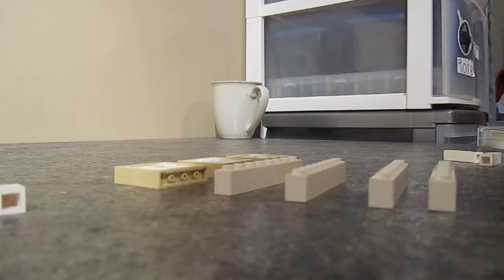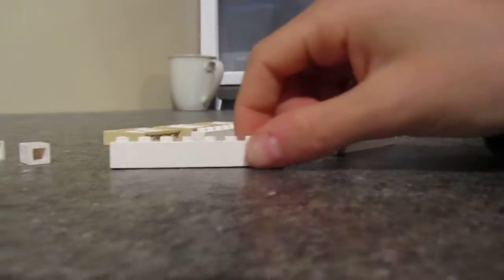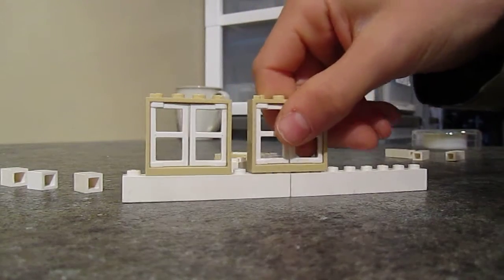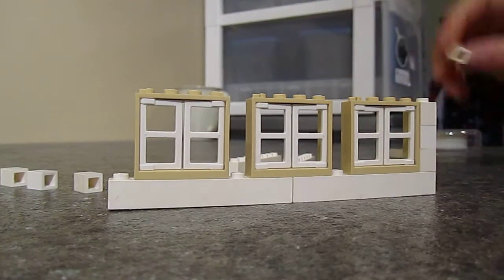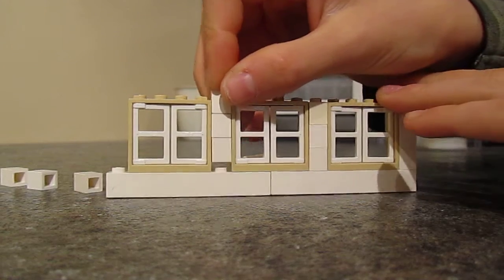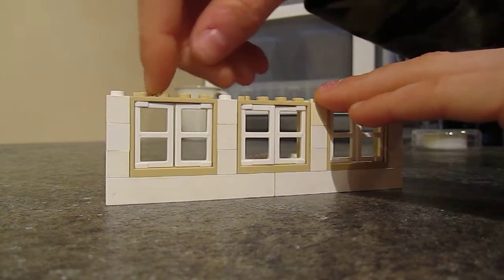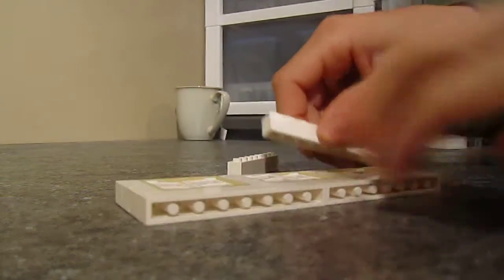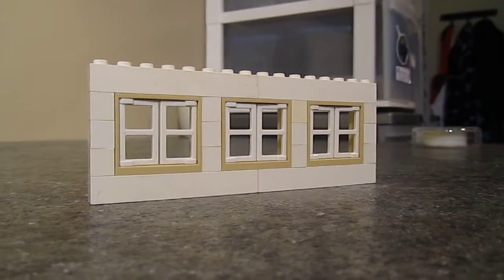Tutorial on how to build LEGO Shed windows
This is a tutorial on how to make a nice set of lego windows for a house, shed, or building. It will work nicely if you make it so you put the windows in the second part of the wall with it being tan and the inside drywall by being white. Please tell other people about my lego videos and channel.